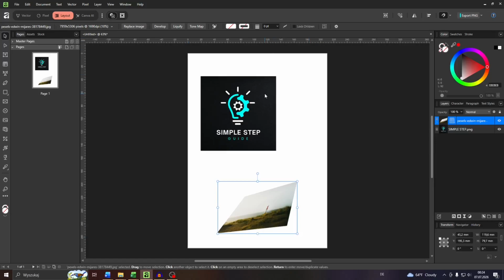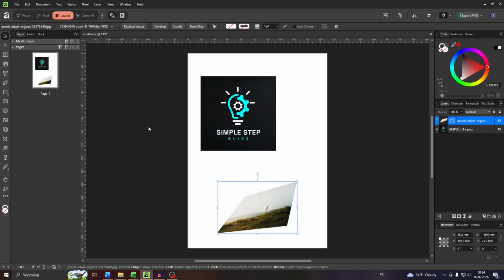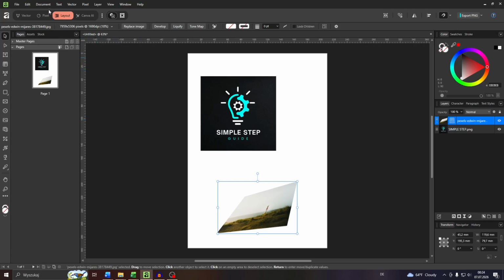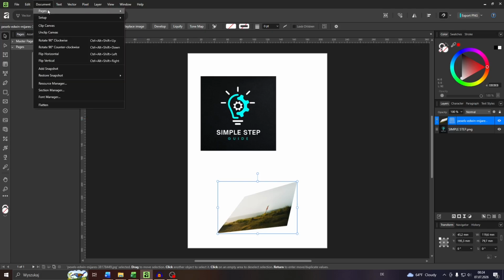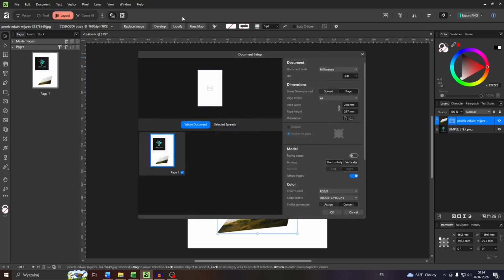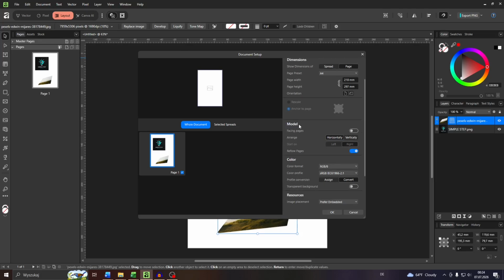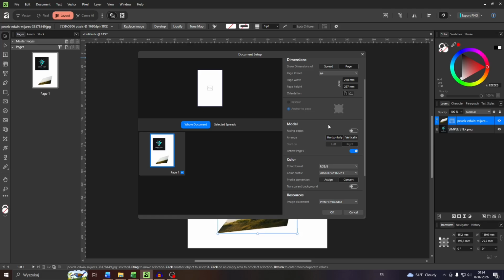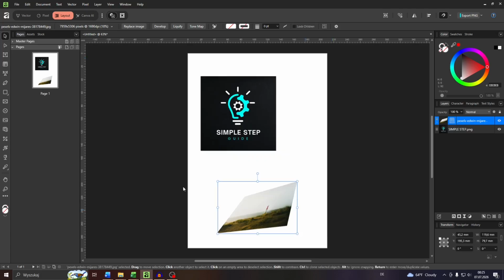How to Disable Facing Pages on Affinity | Facing Page Layout Settings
Learn how to disable facing pages in Affinity by changing the page layout settings. This tutorial shows how to switch to a single-page layout.

If you're learning about using the Affinity Designer application on PC and laptop, also check out how to perspective warp on Affinity